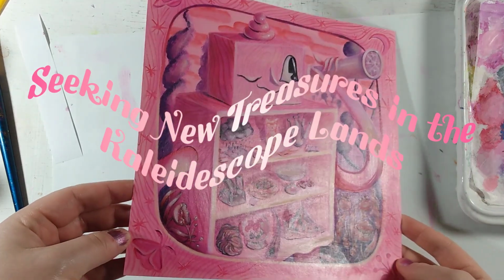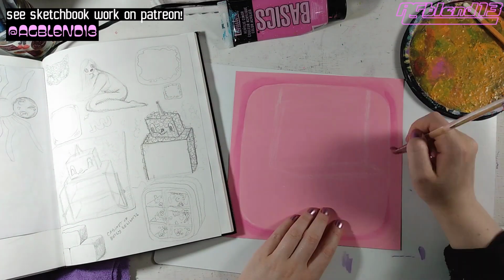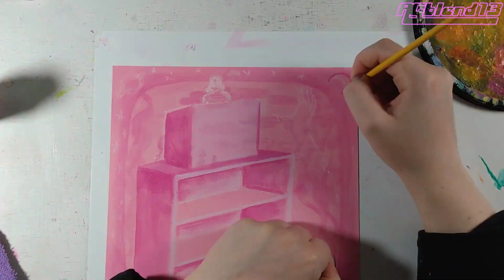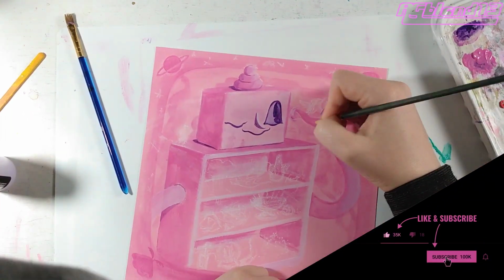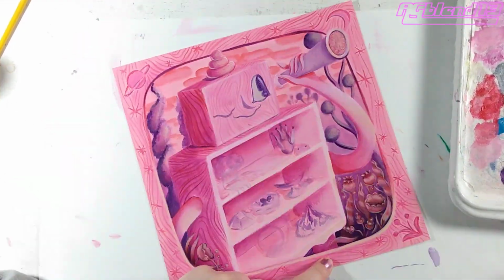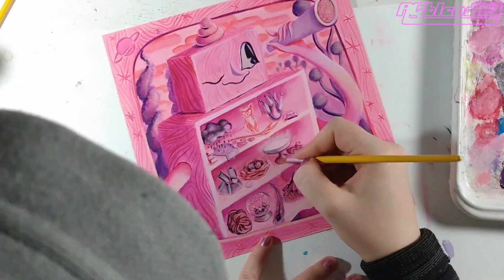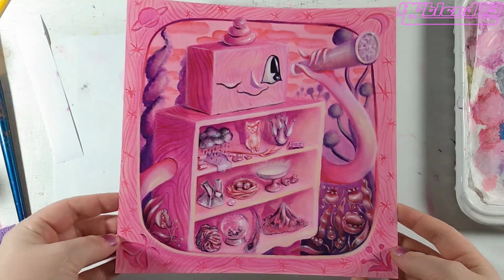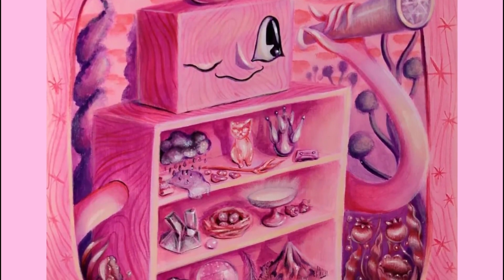Seeking New Treasures in the Kaleidoscope Lands - lowbrow painting process with Anka Yanovna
Hello and welcome, welcome and hello! Today I am sharing a video with my painting process for the first of my Collector Bot paintings, titled "Seeking New Treasures in the Kaleidescope Lands". Please enjoy and let me know if you have any questions!

Paper: Clairefontaine PaintON Mixed Media Pad (9x12" paper cut down to 9x9")
Acrylic paints, mostly Studio Lascaux, Liquitex Basics, and Arteza Premium

♡ Anka

Visit my new shop! Especially on desktop so you can play with the little stars :)

Video created in Kdenlive on a Linux box